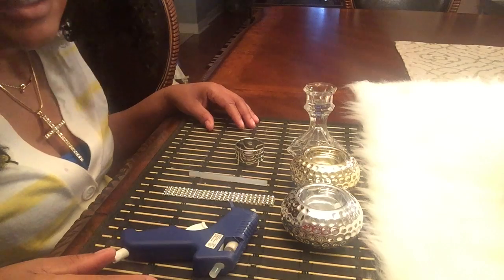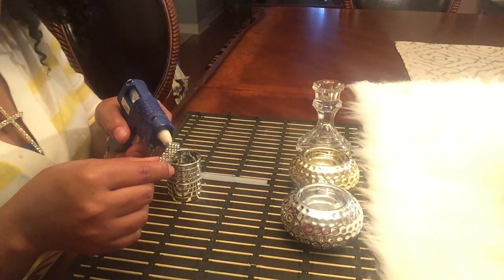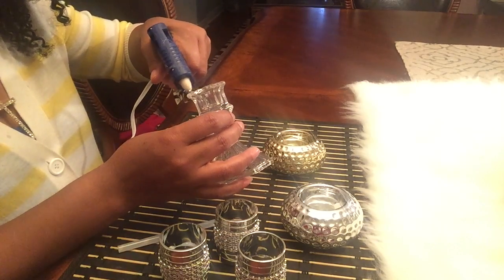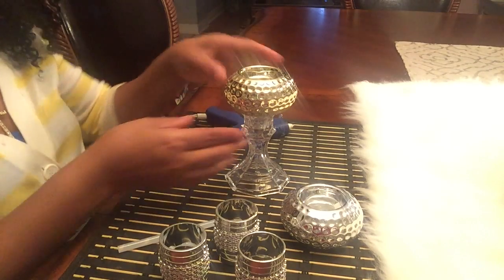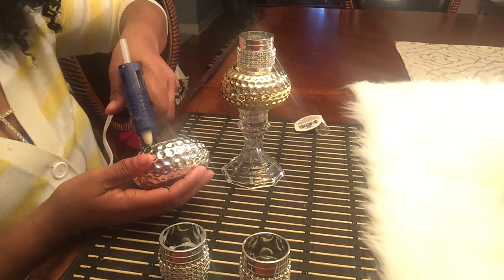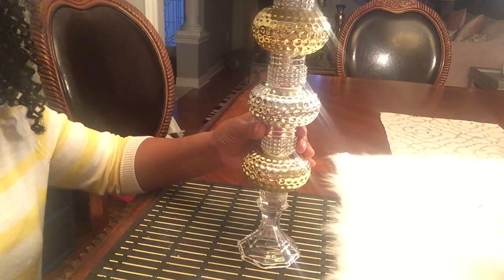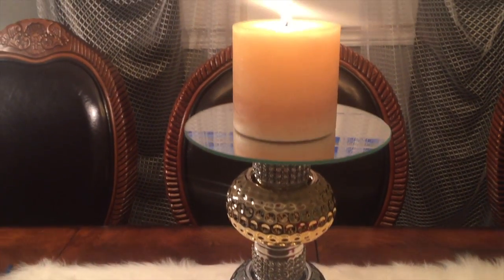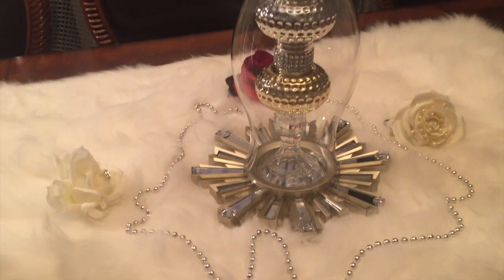Dollar Tree DIY Candle Holder | Collab with Crafty Kitty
Below is the list of participants for this great collaboration hosted by Crafty Kitty. enjoy!!!